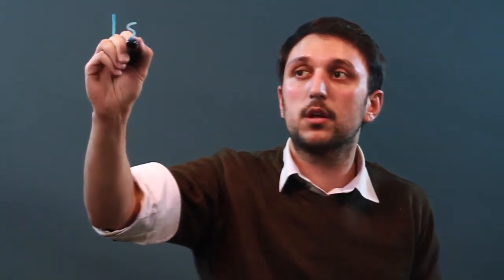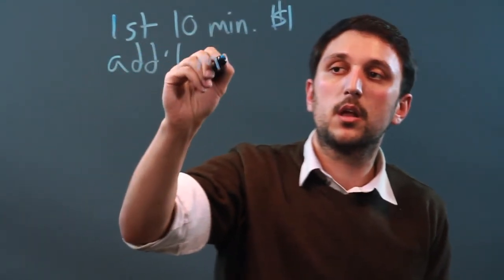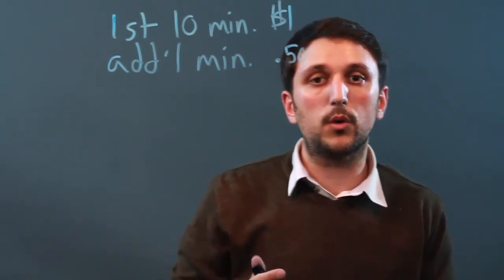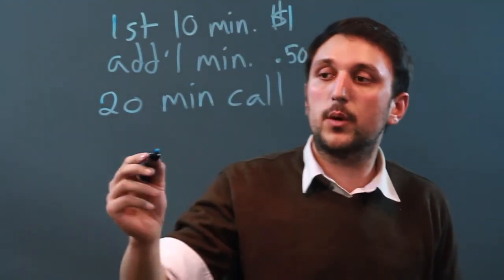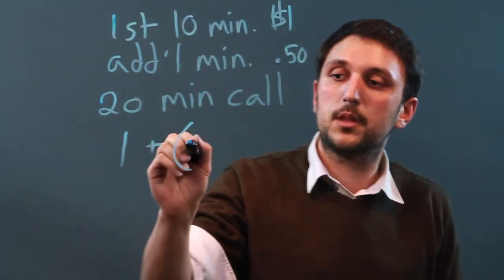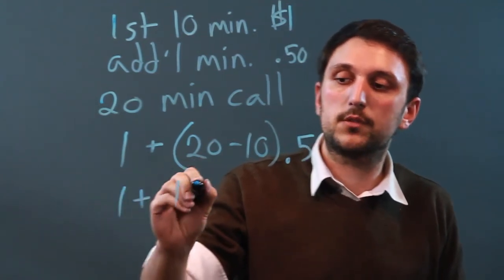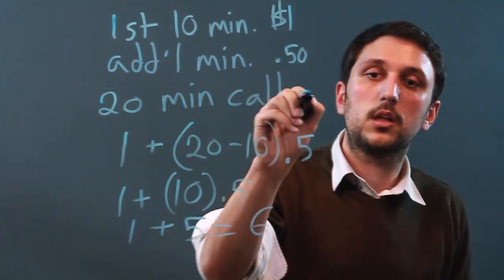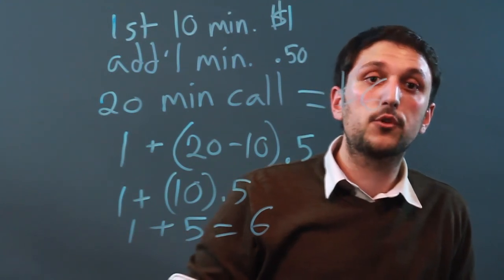How Do Two-Step Equations Represent Real-World Problems?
How Do Two-Step Equations Represent Real-World Problems?. Part of the series: Algebra Principles. Two-step equations help represent real world problems in a number of different ways. Learn how two-step equations help represent real world problems with help from a mathematics tutor and educator in this free video clip.